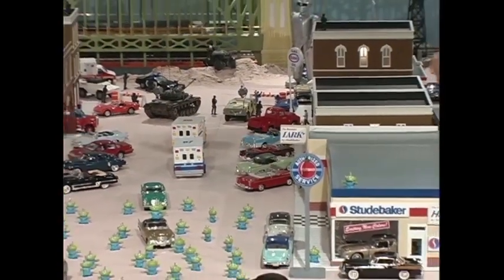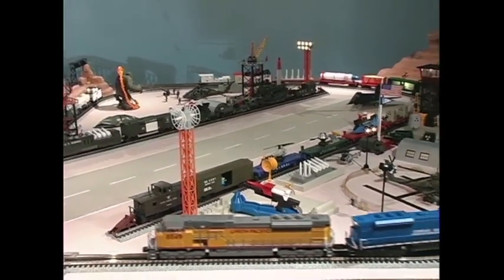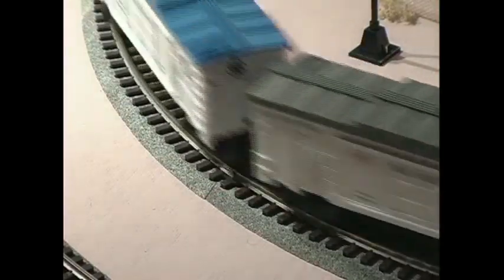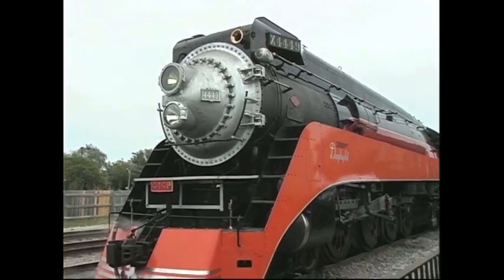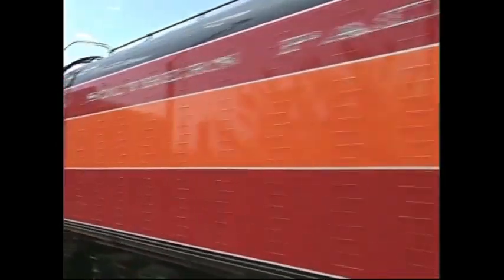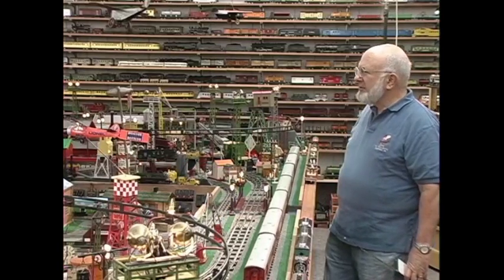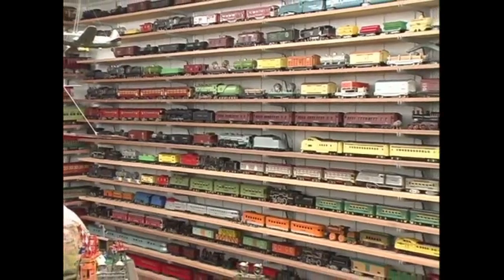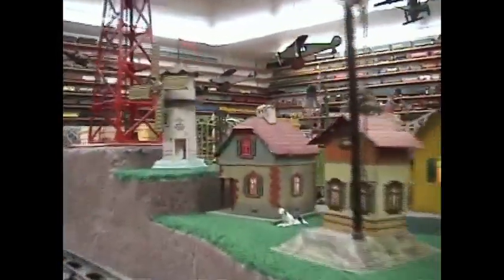Lionel Nation 4 Part 3